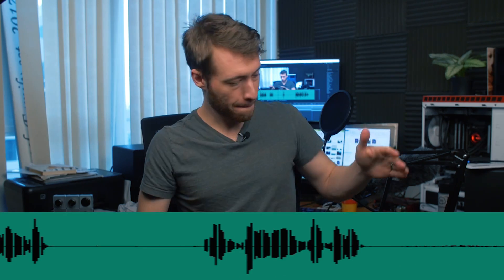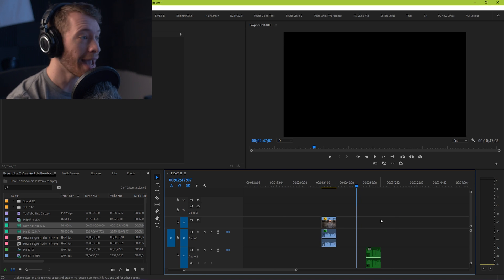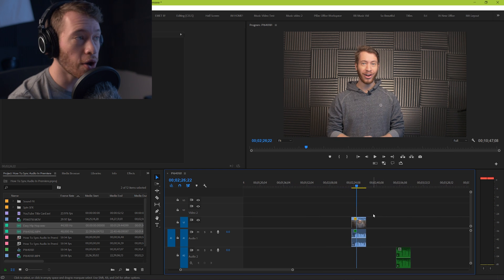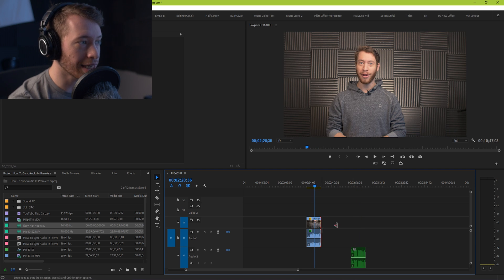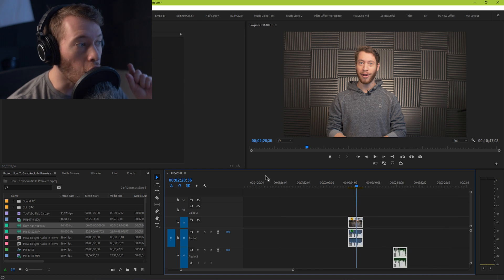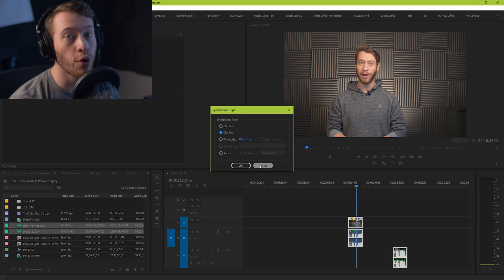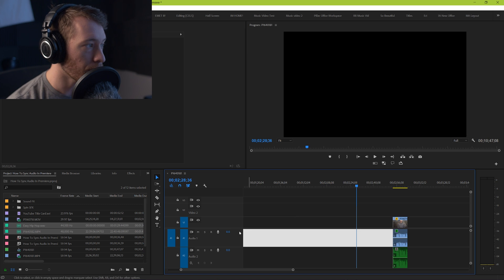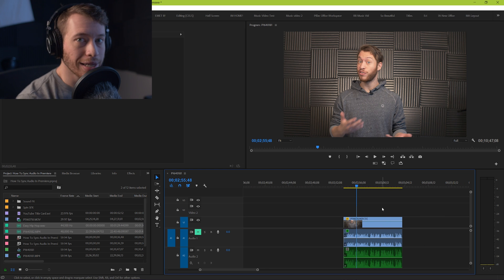How To Sync Audio In Premiere Pro - Premiere Pro Tutorial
Want to learn how to sync audio in premiere pro?   We're going to quickly go over how to use the synchronize function in the premiere pro timeline to quickly and effectively synchronize your audio and video in Premiere Pro.

🎥 MY GEAR 💻
🖱Macro Mouse
☀Tube Lights
🔲100 Movies Poster
💡Philips Hue Colour
💡Philips Hue Filament

If you liked this video, we have lots of other 20 second tutorials in Premiere Pro: